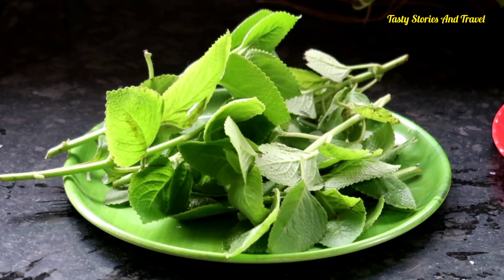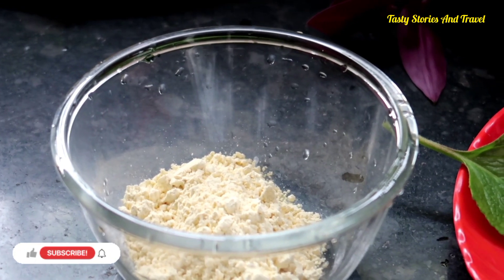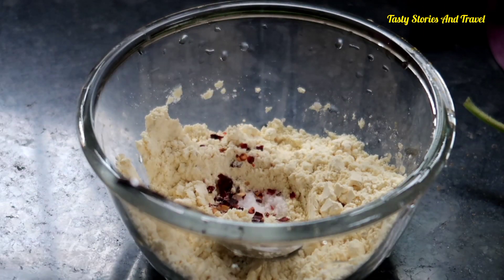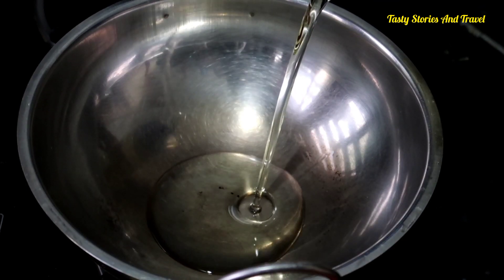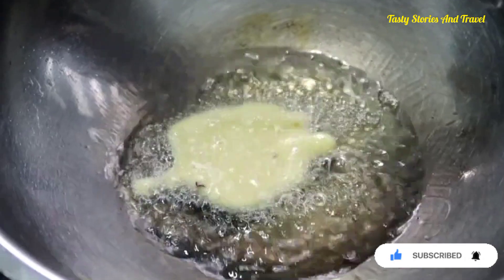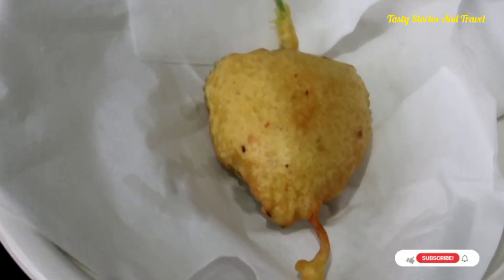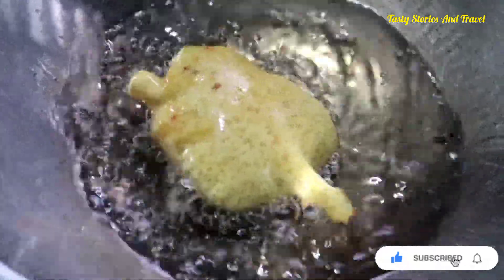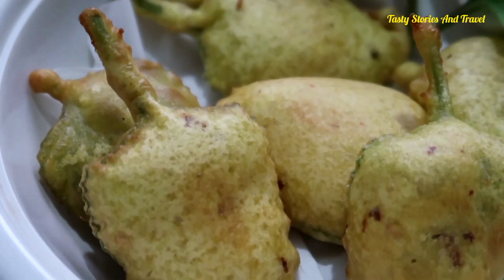പനികൂർക്ക കൊണ്ടൊരു Variety snacks.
Panikoorka Snacks😊